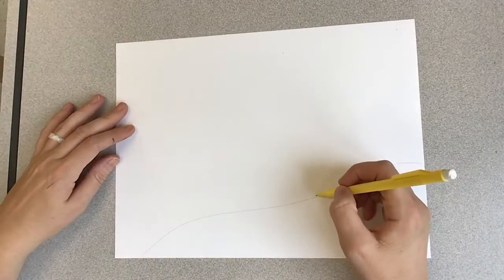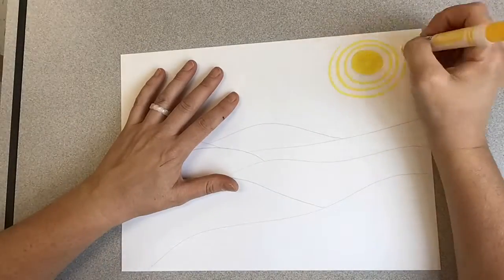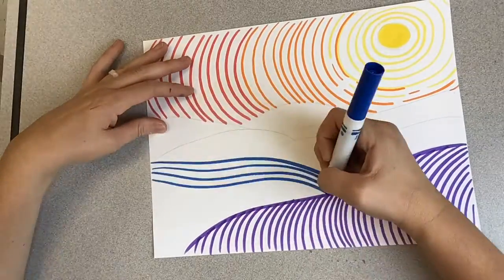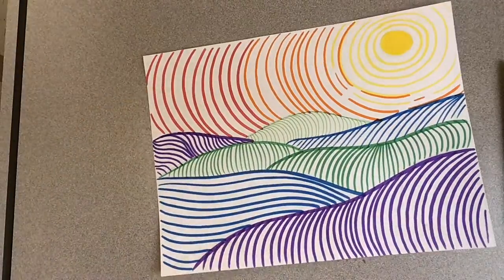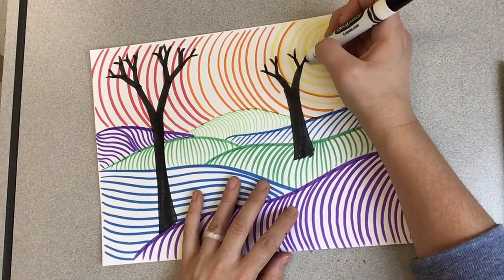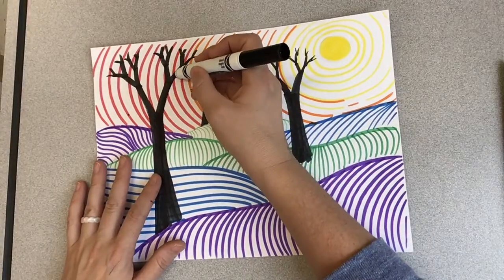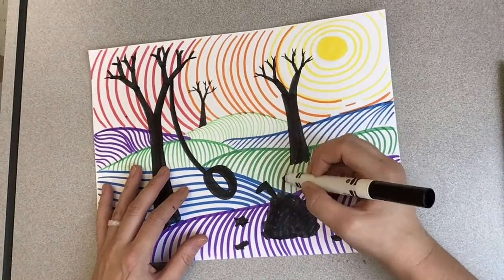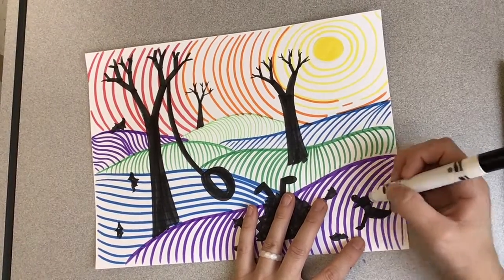Warm and cool landscape